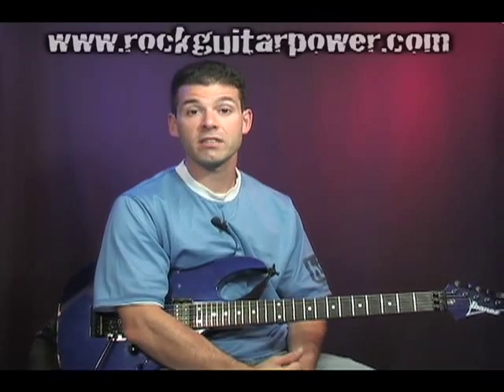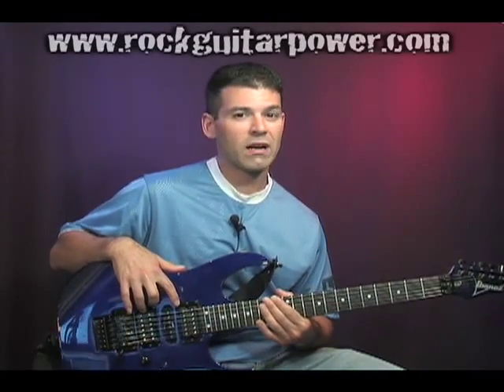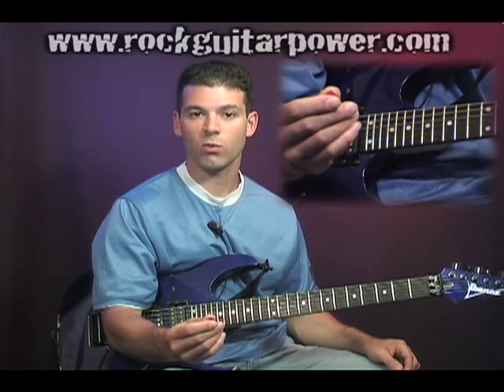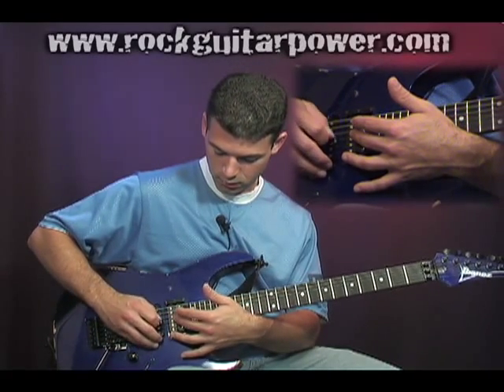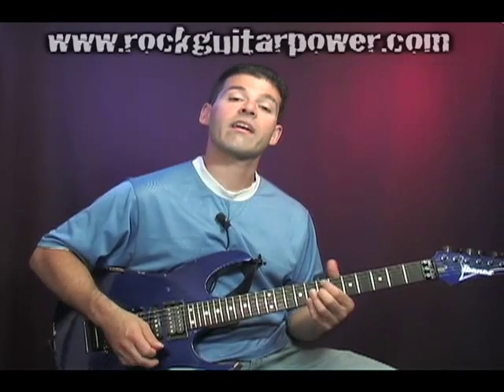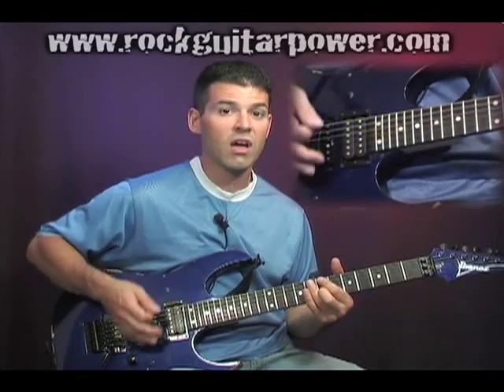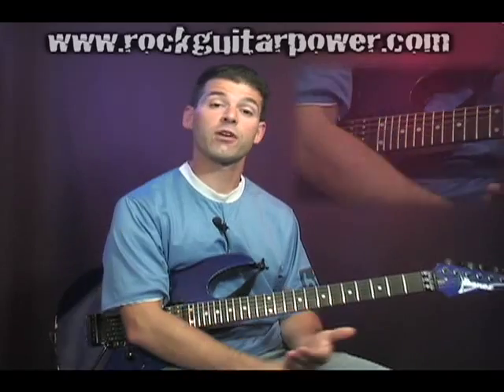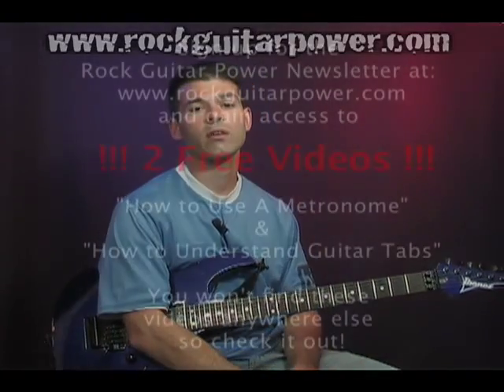Free Guitar Lessons- Artificial Harmonics (Pinch Harmonics)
This video shows you how to play Artificial Harmonics (also know as Pinch Harmonics) on electric guitar.